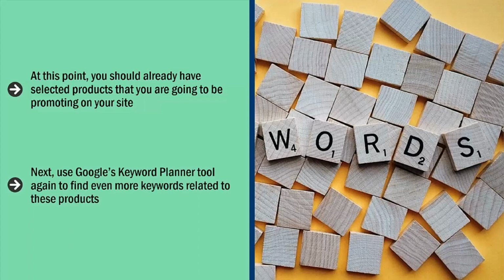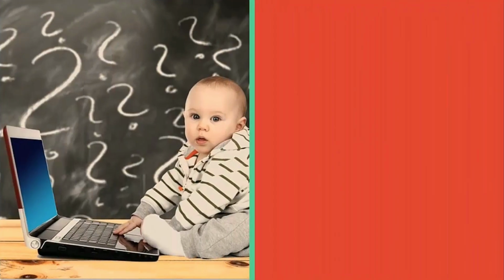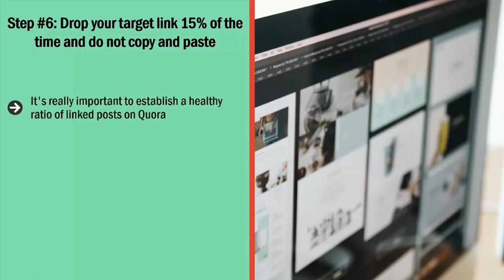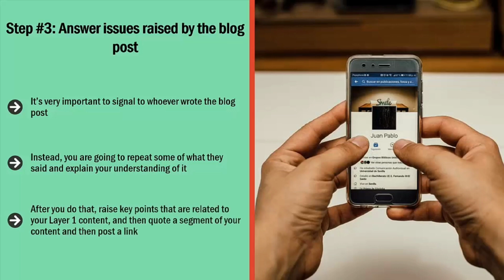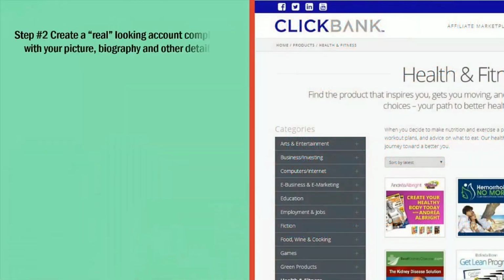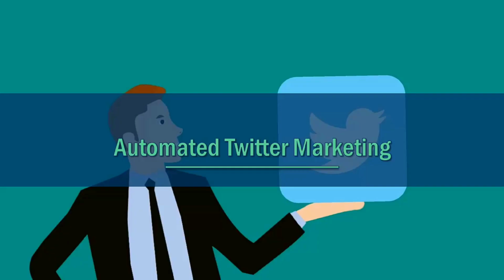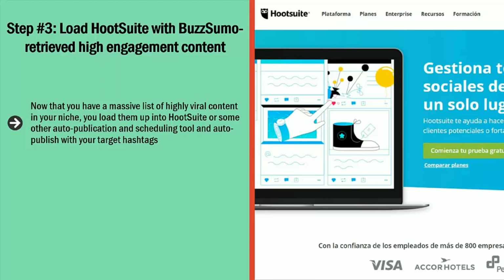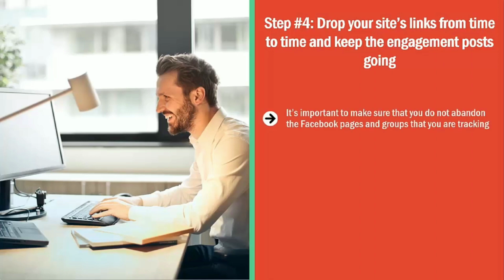Clickbank Marketing Secrets vol 3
This is the final video of clickbank secrets marketing course.